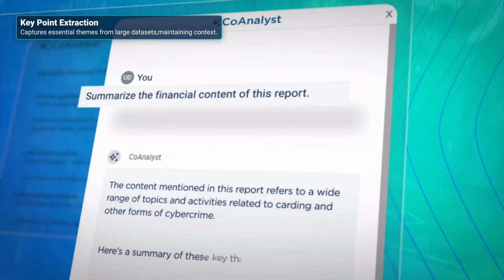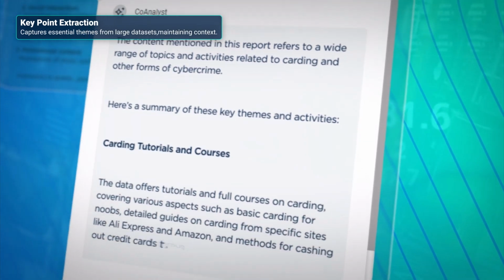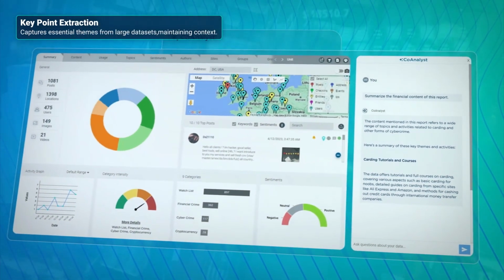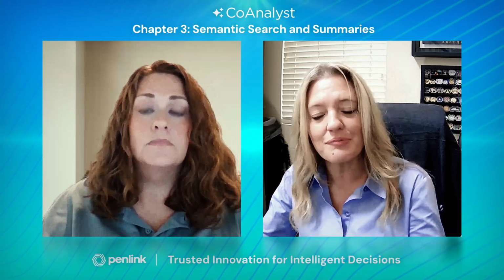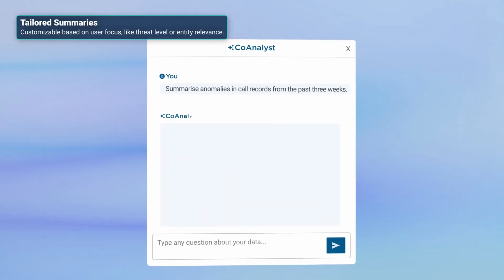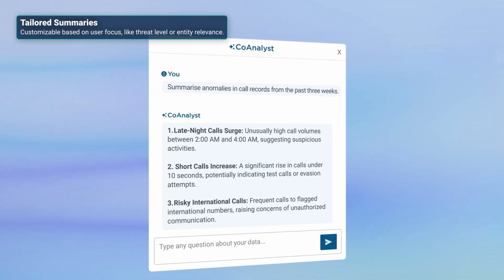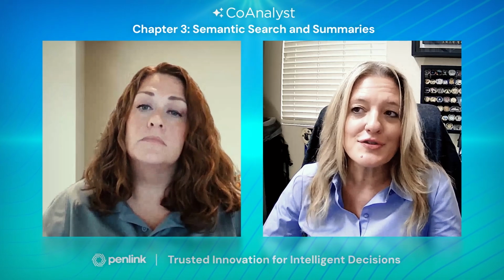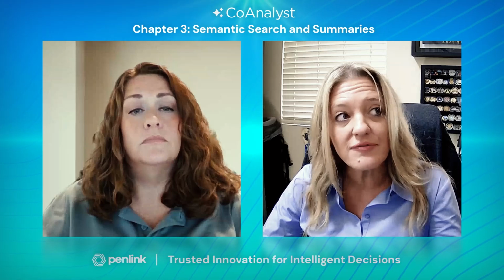CoAnalyst Podcast: Chapter 3 - Semantic Search and Summaries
CoAnalyst offers a powerful suite of generative AI tools designed to elevate investigative workflows. In this chapter of the CoAnalyst podcast, Allison Sullivan and Christine Talley will discuss about the semantic search and the summaries abilities of the CoAnalyst platform .